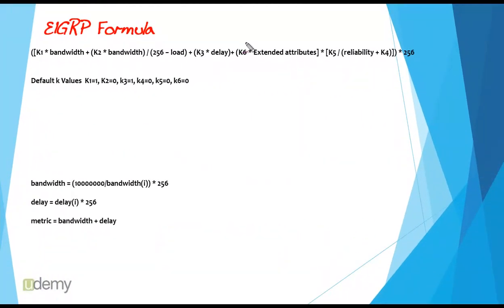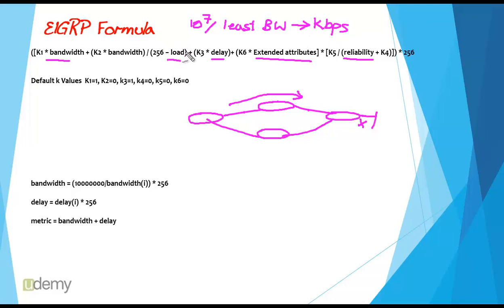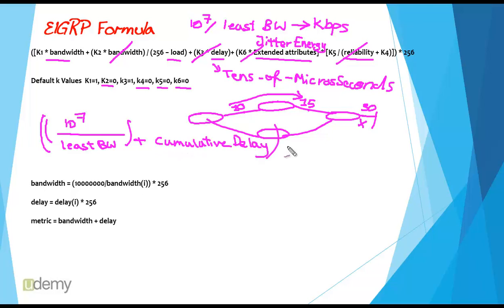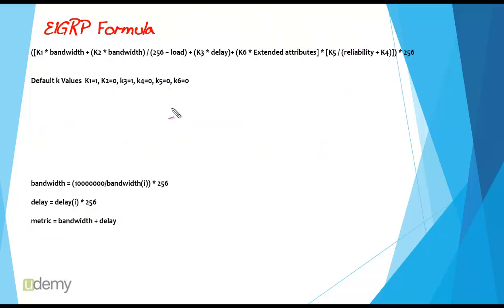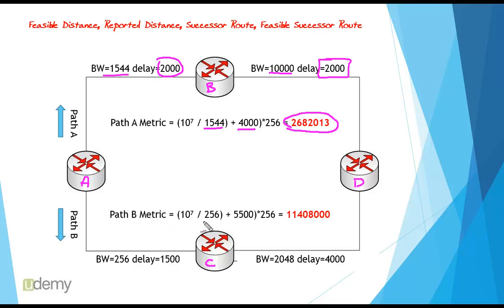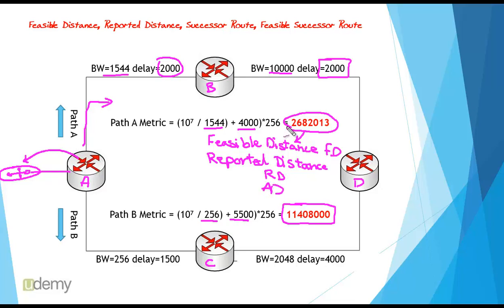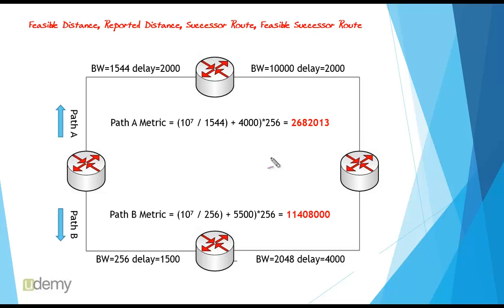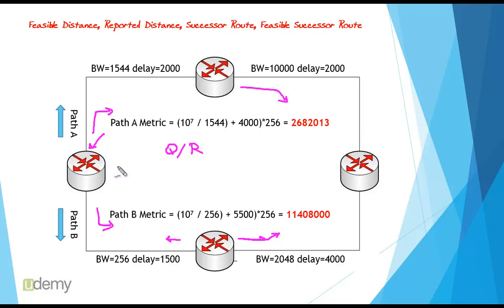EIGRP Route Calculation